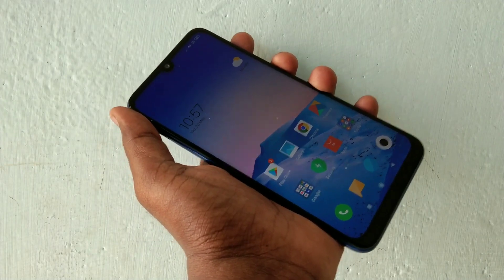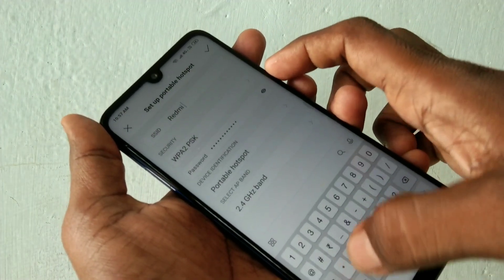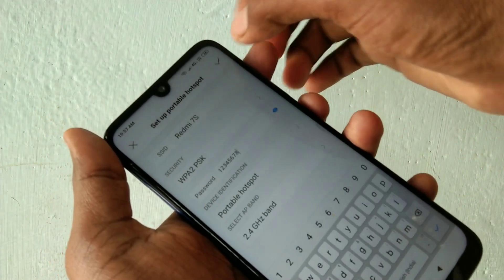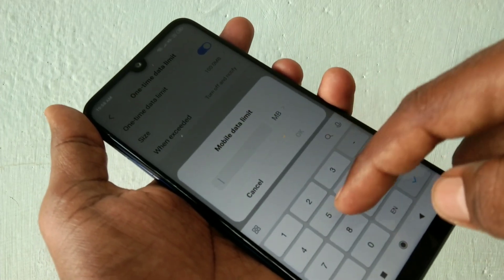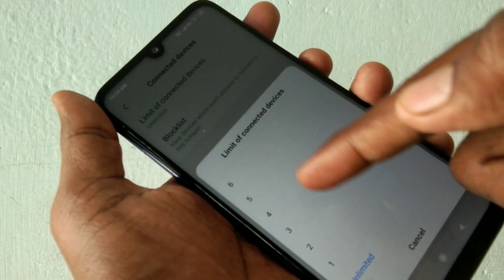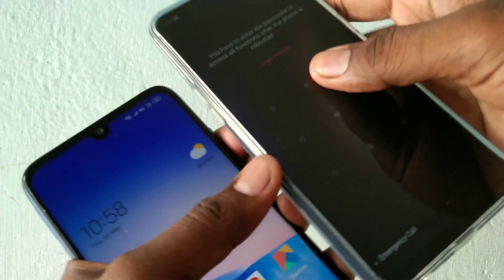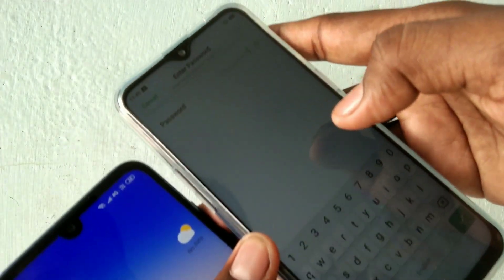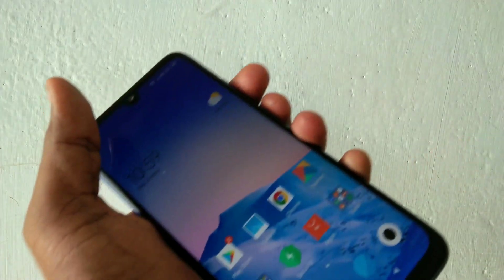How to set portable hotspot in Redmi Note 7S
Learn here how to set Portable Hotspot in Redmi Note 7s. Apply it in your Redmi Note 7s smartphone. You should have another device to connect to your hotspot made in Redmi Note 7S smartphone.